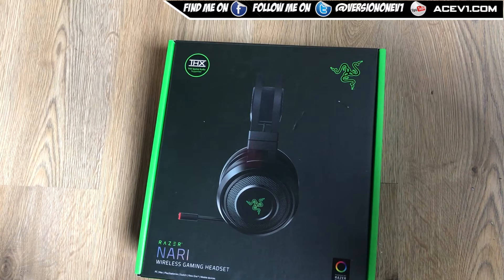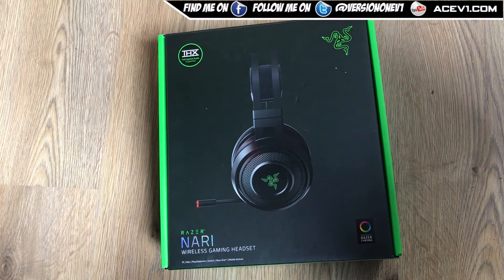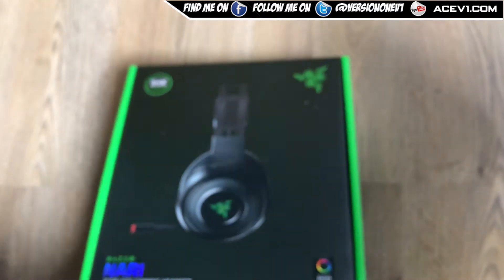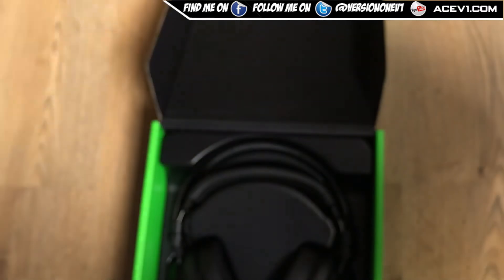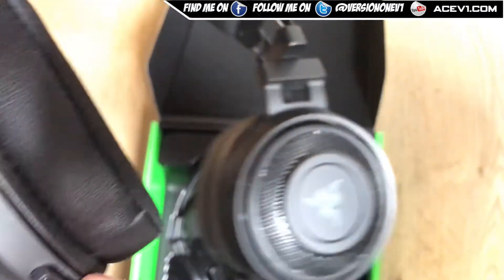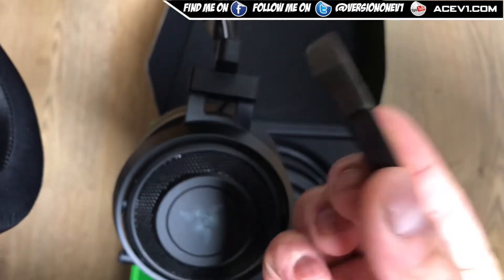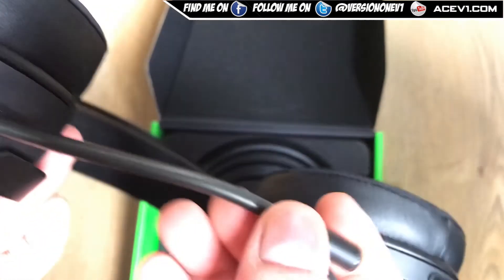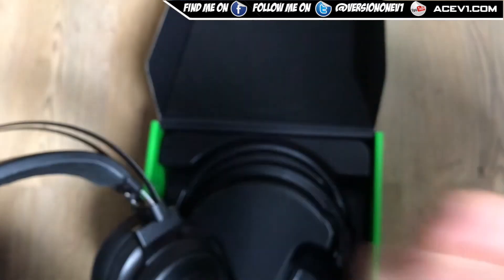How Fix PS5 Pairing Razer Nari Wireless Headset Replacement USB Receiver